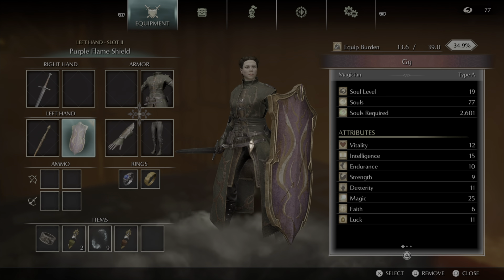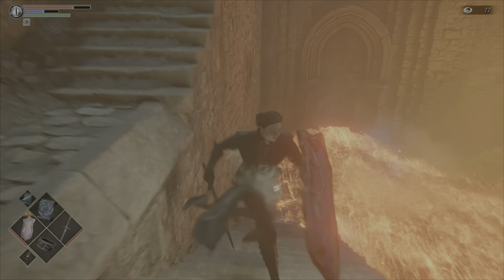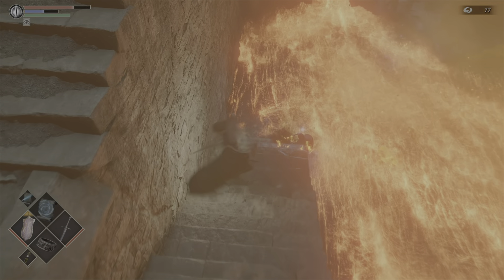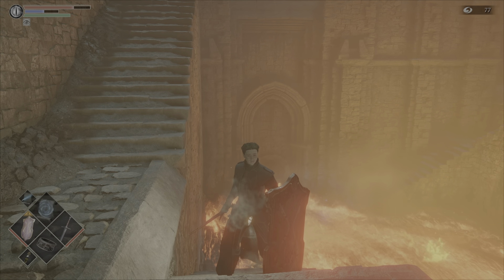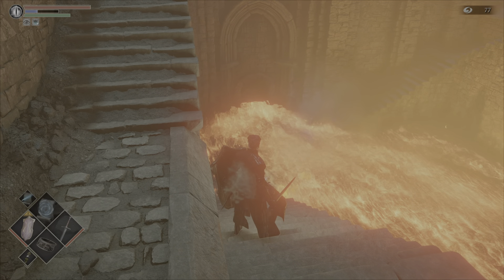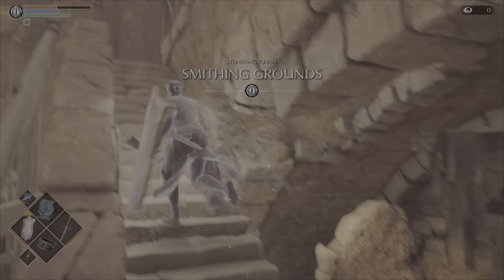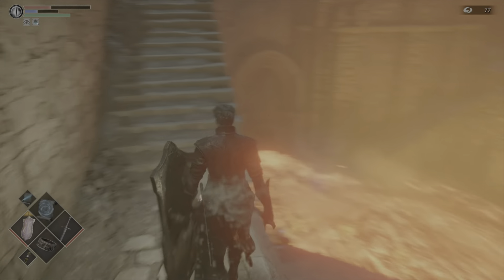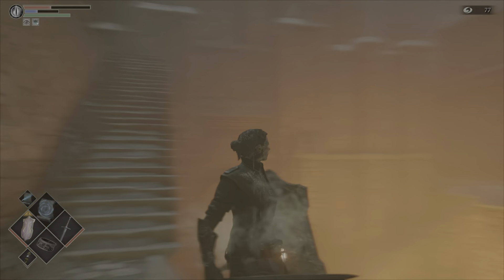Demon's Souls - How to Skip 2-1 WITHOUT Magic! | Lava Skip for Dummies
In this video, I show you how to easily perform Lava/Water Veil Skip without ever dying again.
And I forgot to mention it, but this very likely works at SL1 as well - so say goodbye to ever playing through 2-1 again!